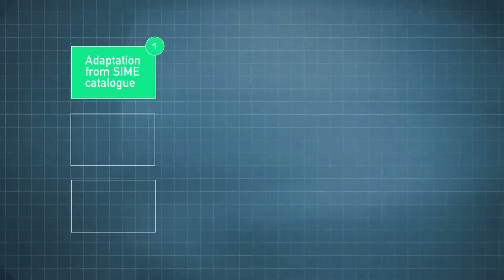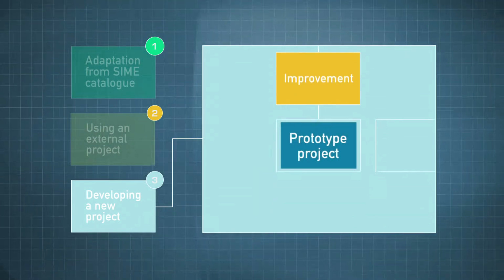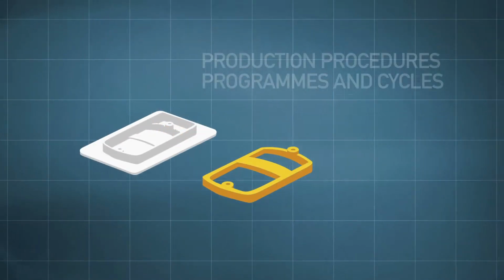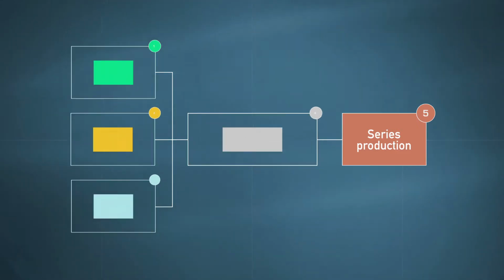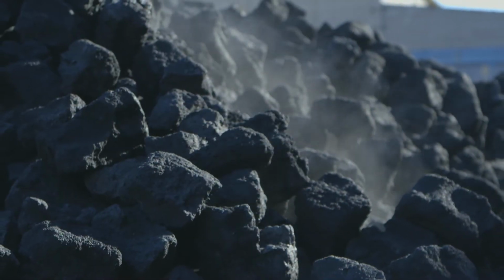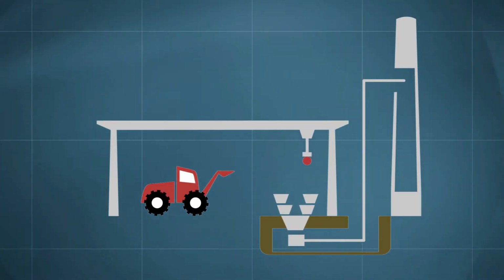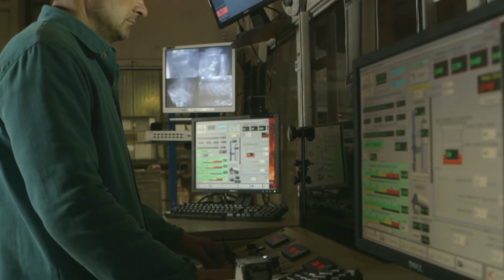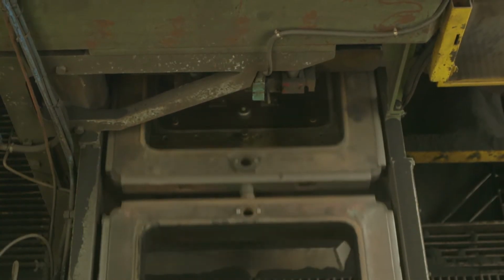Sime Cast Iron Foundry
The Cast Iron Foundry of Sime